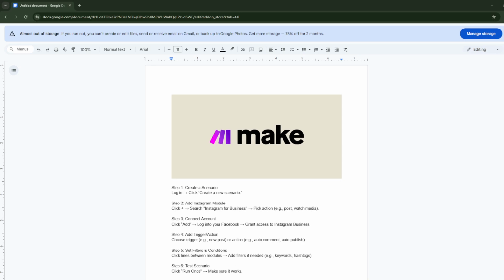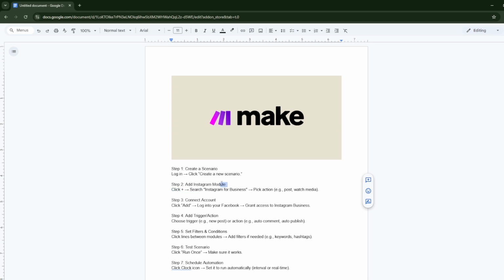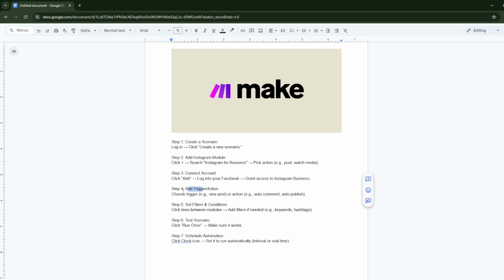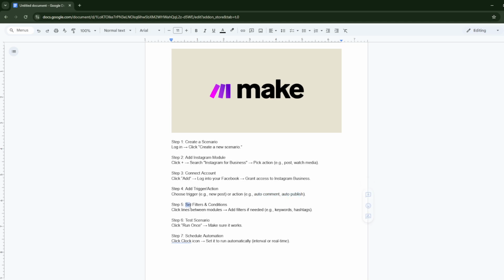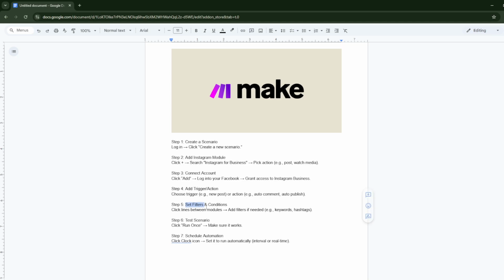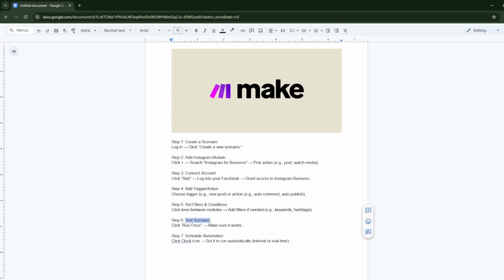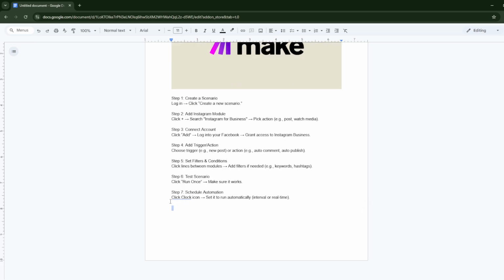How to Create an Instagram Automation in Make.com | Make.com Instagram Automation (2025)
If you are looking for a video tutorial on Create an Instagram Automation in Make.com? Look no further!
This comprehensive video demonstrates the process of Make.com Instagram Automation step by step. Make sure to watch till the end for a thorough grasp.